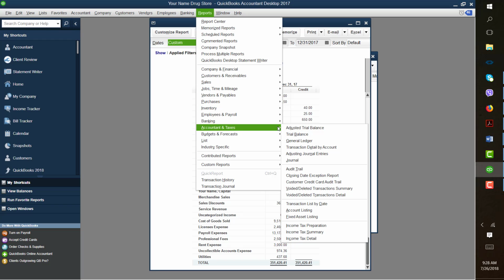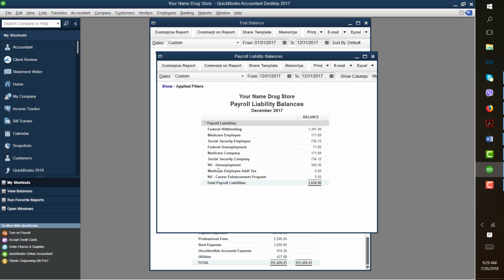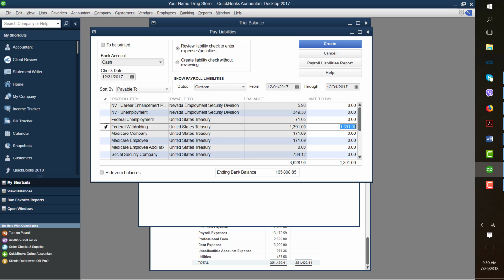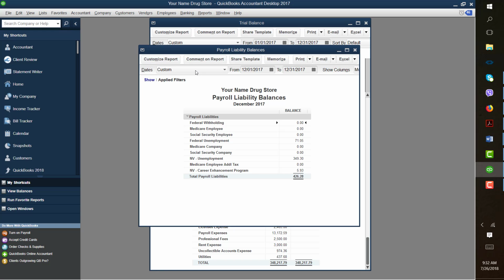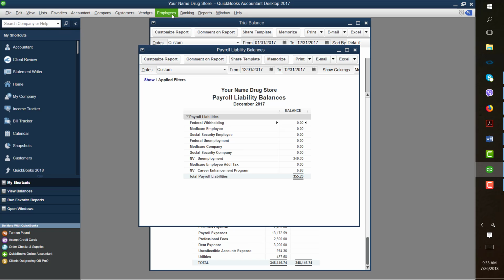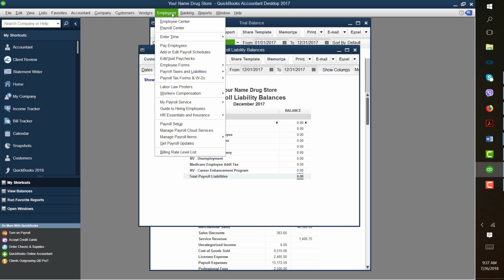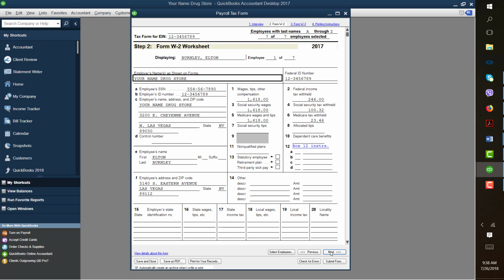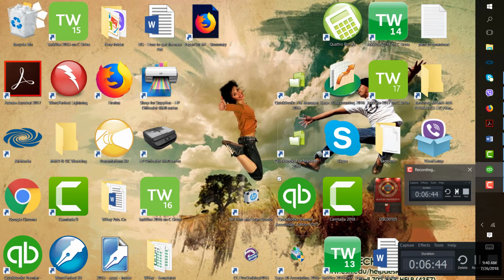Acc 223B - Chapter 11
Chapter 11 - Accounting for Payroll - Continued Employer Taxes & Other Responsibilities